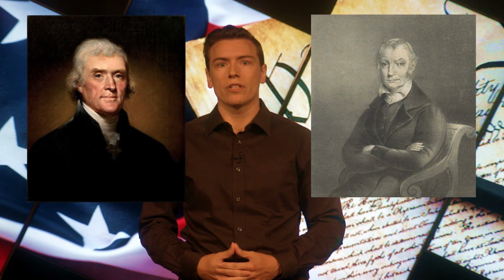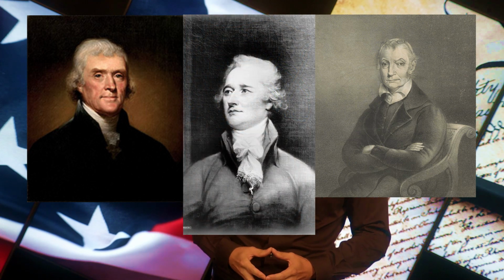Civics Minute || What is the 12th Amendment?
Hosted by instructor Zack McCullough, this episode explores the Twelfth Amendment of the Constitution.  Specifically, Zack looks at the changes to the process of electing the President and Vice-President.

Video recorded at Volunteer State Community College

If you would like to get in touch with us, you can do so in the following ways: